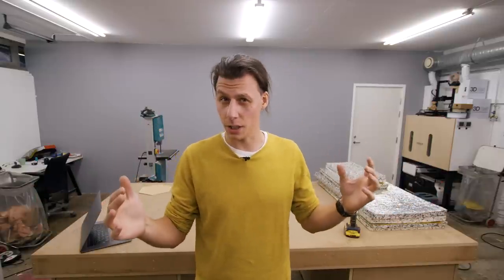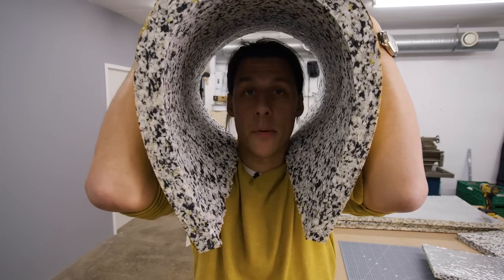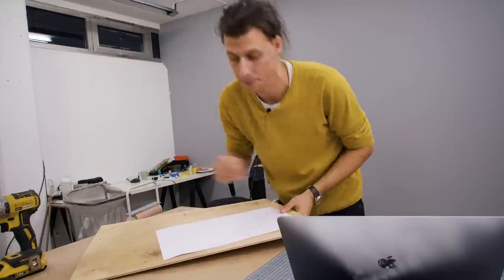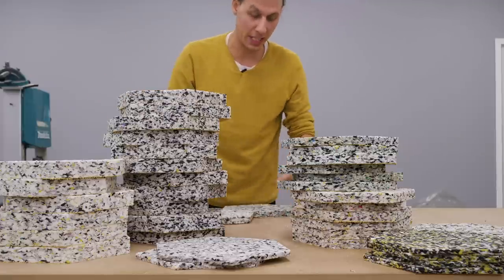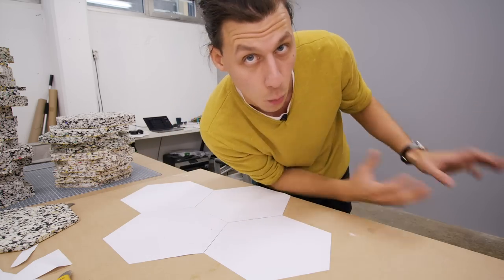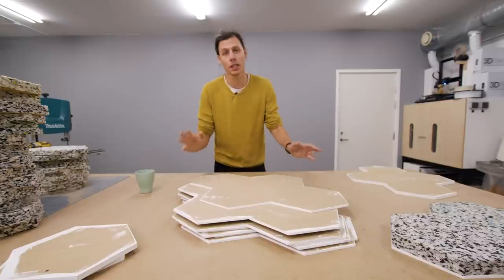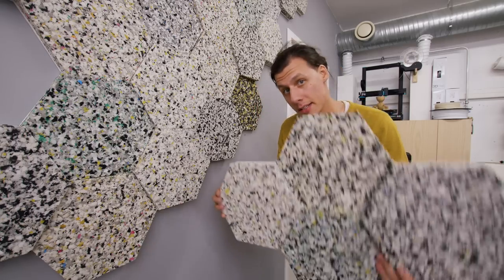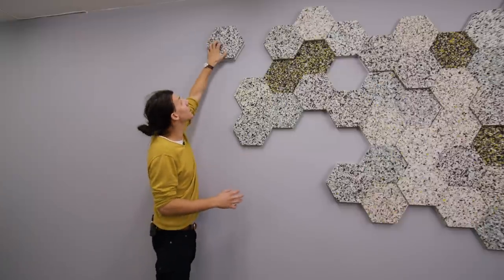How to make acoustic wall panels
My shop has a massive echo, and this week I'm starting the process of fixing this issue with some stylish acoustic wall panels that no only help with the sound but also give my empty gray wall some character.